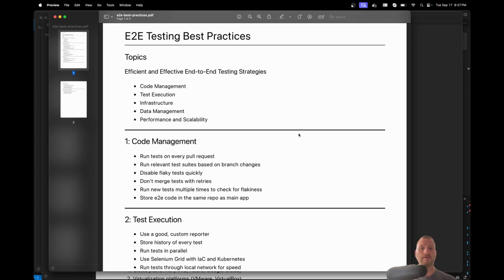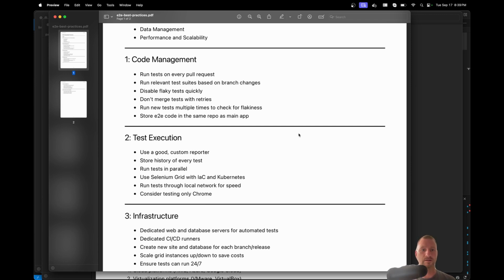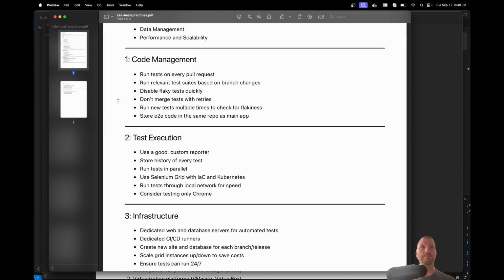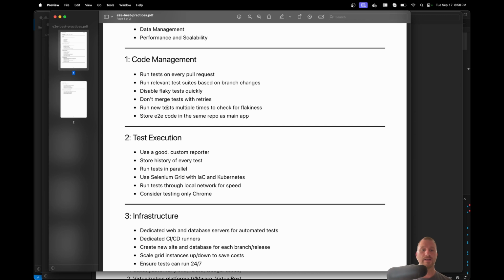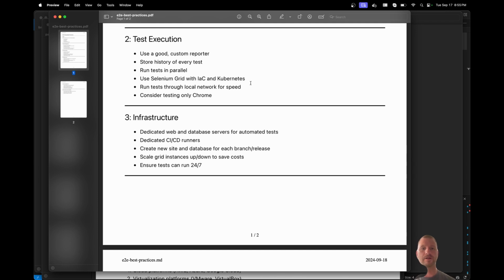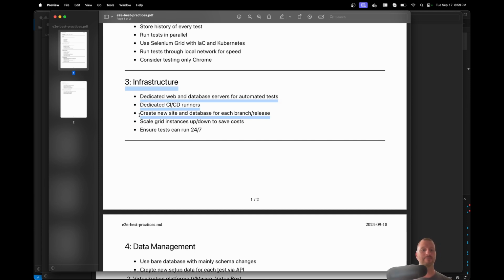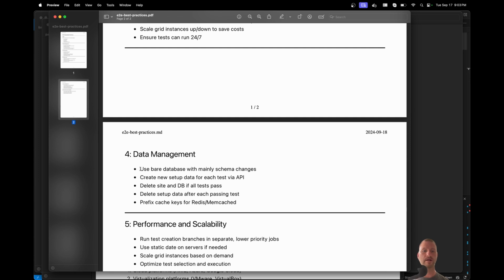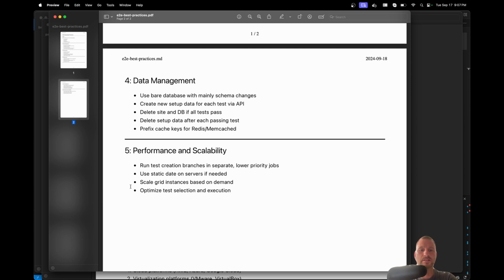Large Scale E2E Automation Tips and Tricks for CI/CD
I run systems that run over 200,000+ tests a day. In this video I talk about the things that I've learned while setting up these systems. Everything from how to handle flaky tests, setting up the testing servers to webservers and database servers, when to run your tests, what tests to run, using a test reporter to store historical results, scaling servers, setting up data in your tests, using Selenium Grid with Kubernetes and how to set that up and more.

These tips will give you an idea of how to set up a system that can scale infinitely. There are lots of pieces that are involved to make sure your system runs fast and smooth.